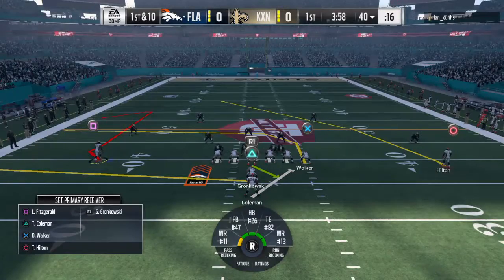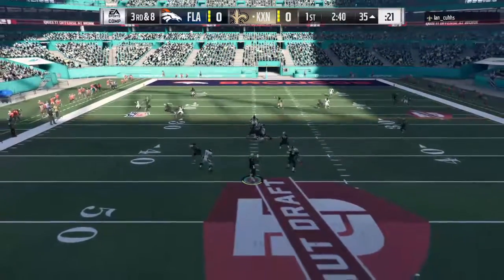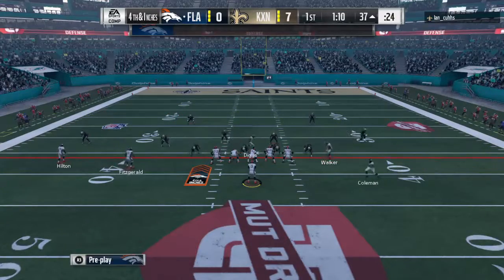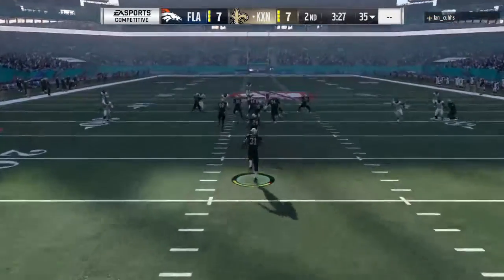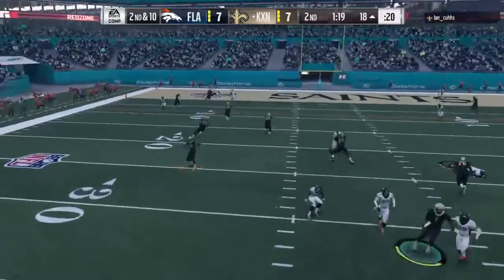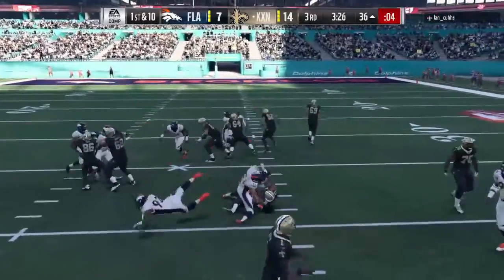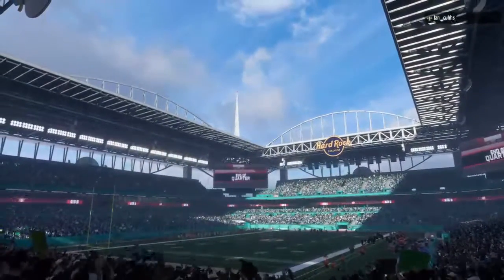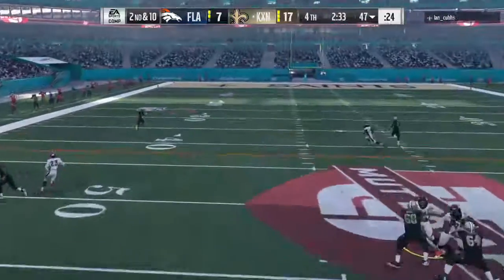DIK_PAC12's Live PS4 Broadcast